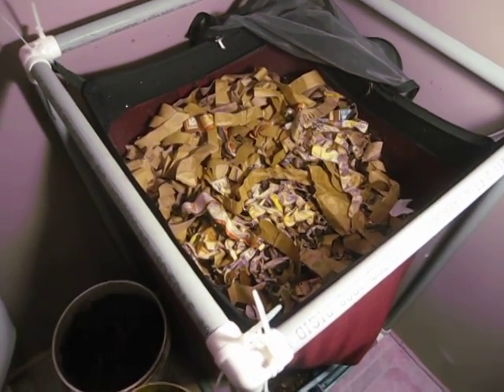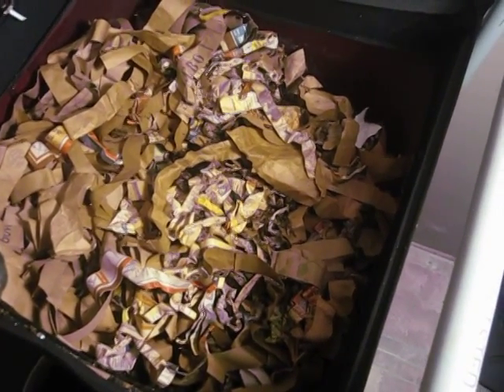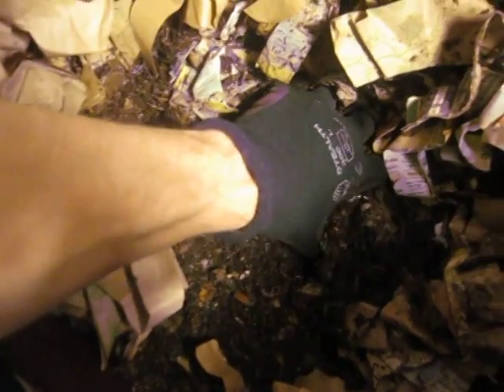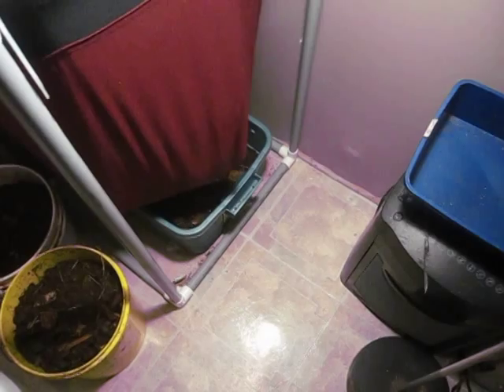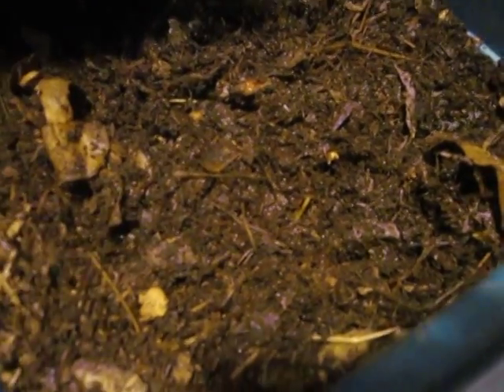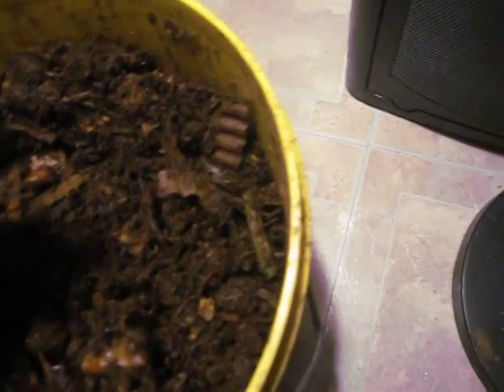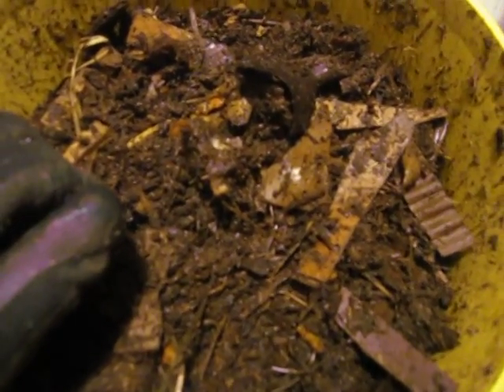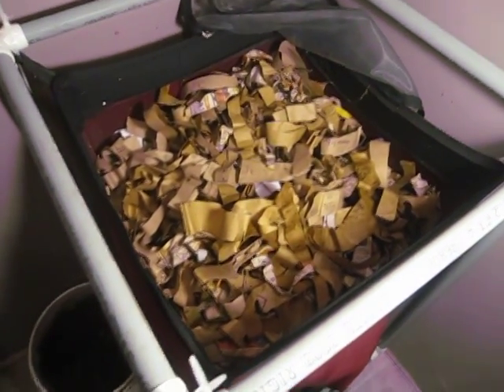Worm Inn Mega - 04-09-14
Presents...a look at my Worm Inn Mega as a "vermiculture" system. When you optimize your food wastes, you can end up with a LOT of worms in a Worm Inn (especially in a Mega).